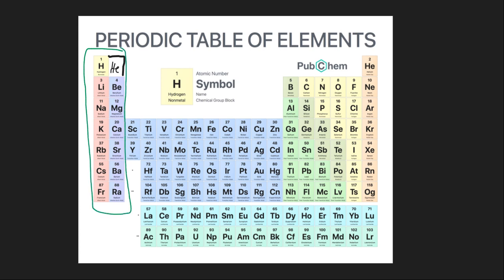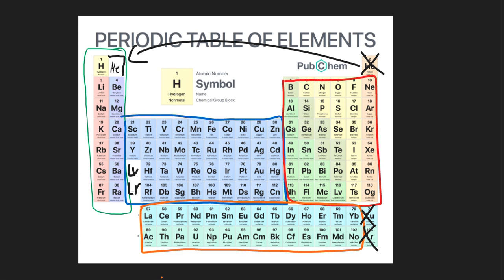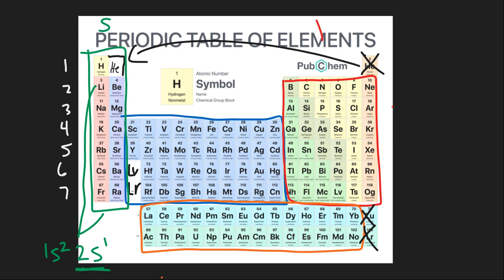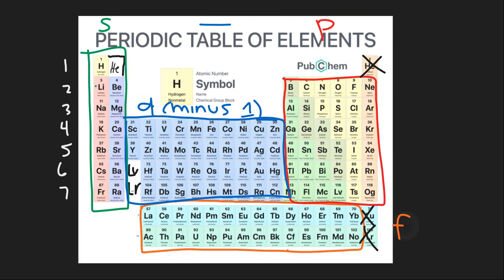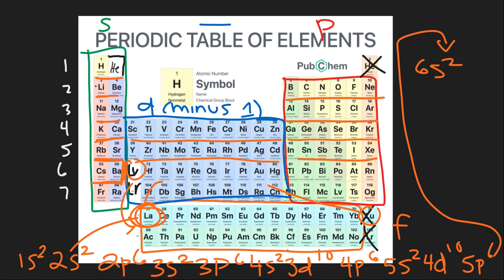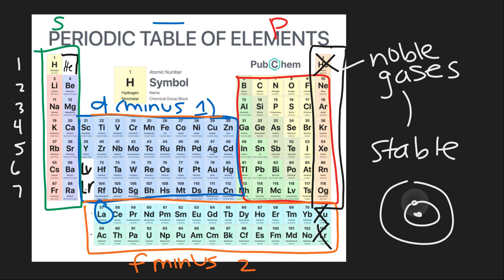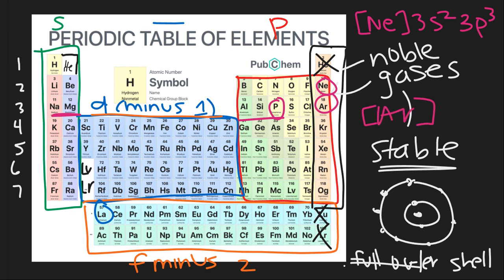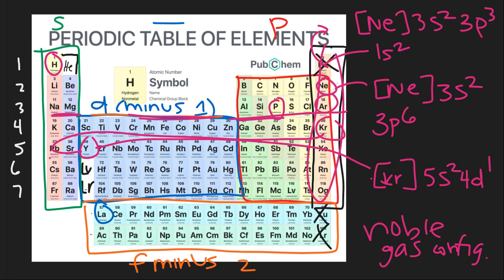Easy Way to Identify Electron Configuration for Any Element - Full & Noble Gas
Hello! In this episode, we will be discussing how to memorize Easy Way to Identify Electron Configuration for Any Element, both their full electron configurations and their noble gas configurations. These will come in handy on your tests (AP, IB, or otherwise), and the multiple patterns within the periodic table will make it easier.

The more likes/comments I get, the more of that type of video I will start making! :)